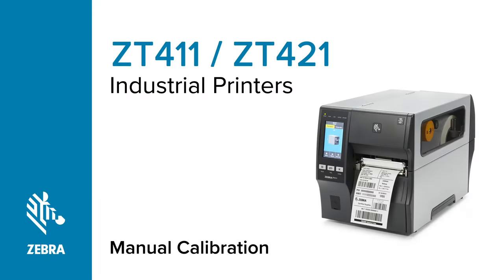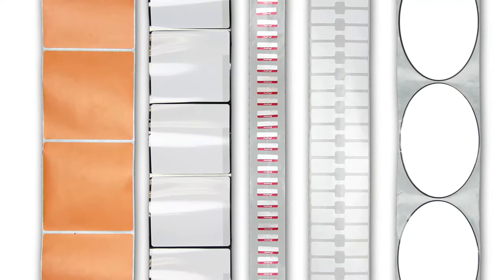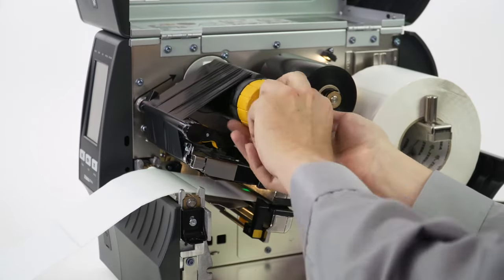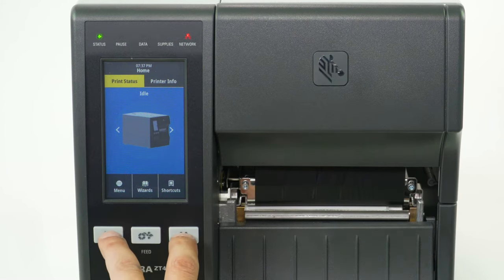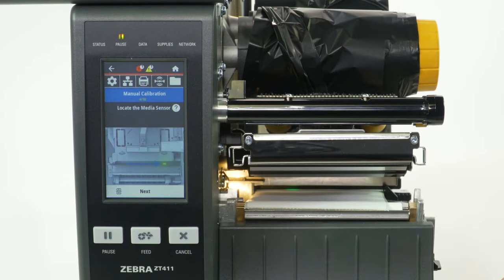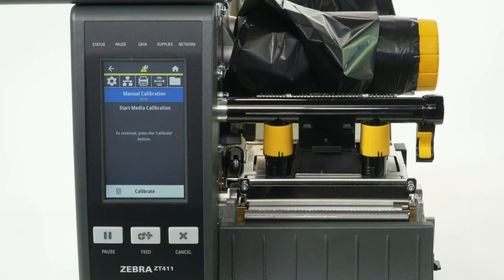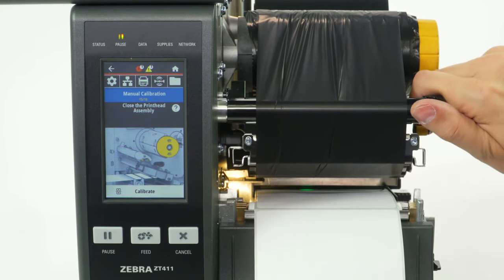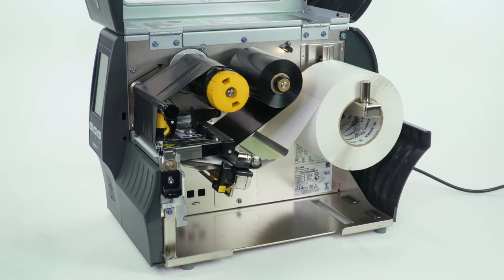How to Manually Calibrate the ZT411 and ZT421 Printers | Zebra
This video outlines the steps on how to manually calibrate the Zebra ZT411 and ZT421 industrial printers.

To learn more about the Zebra ZT400 Series industrial printers, visit our